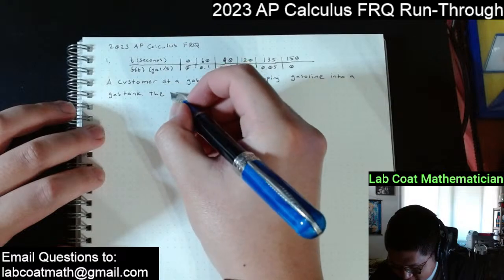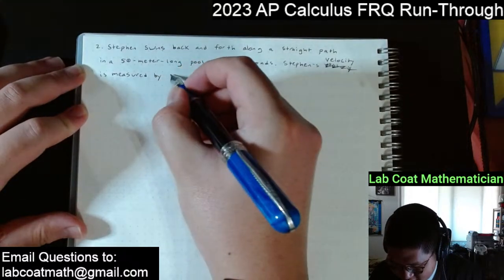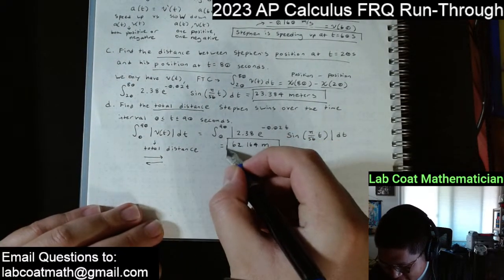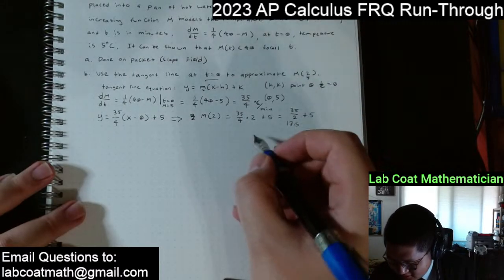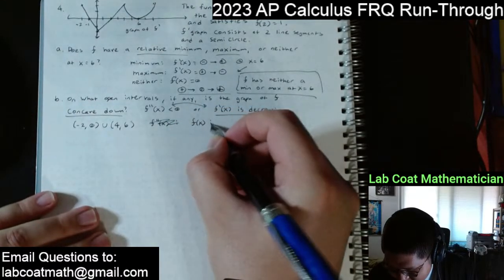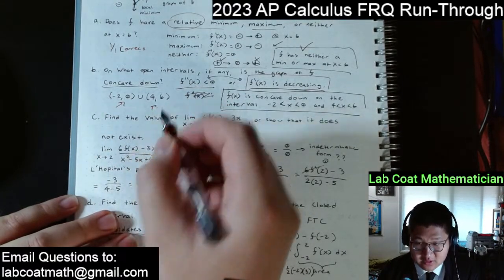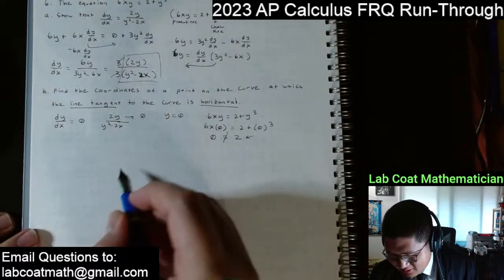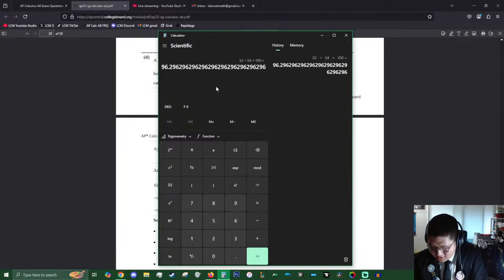Lab Coat Math Eleventh Live Stream (email or chat questions directly) 2023 AP Calculus FRQ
We live stream from 4 - 7 PM PST on Tuesdays and Thursdays. The main bulk of the stream will be a run through of an old AP Calculus AB Free Response Section exam from College Board.

Please stay civil as this is an education based stream but all are welcome to either watch or vibe with the study session provided.